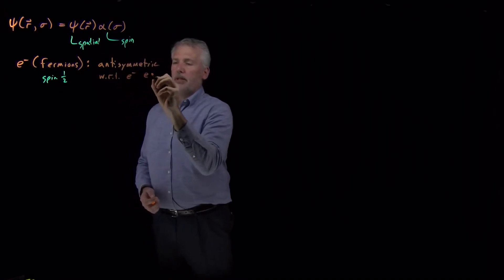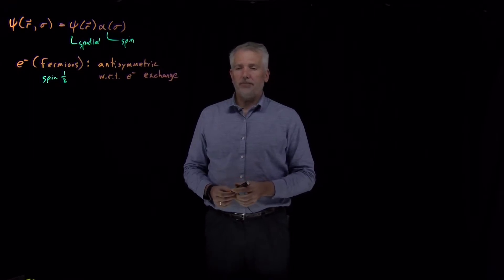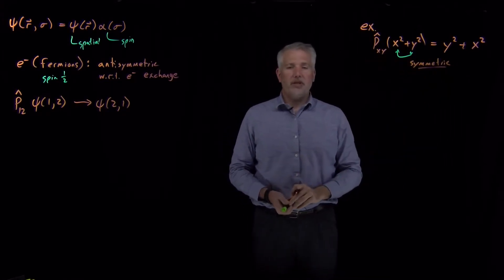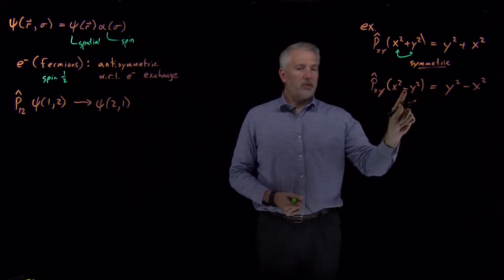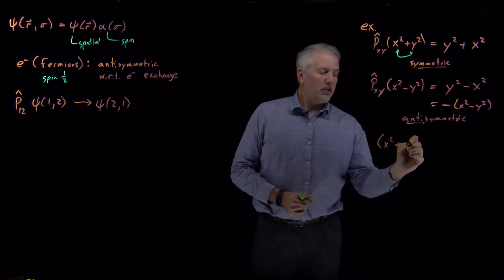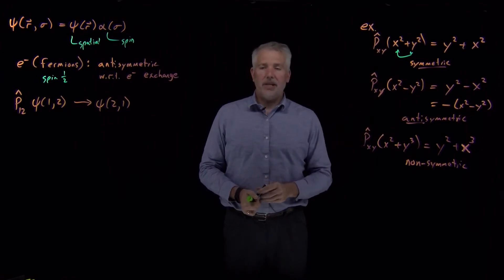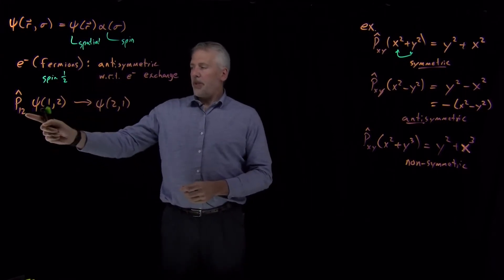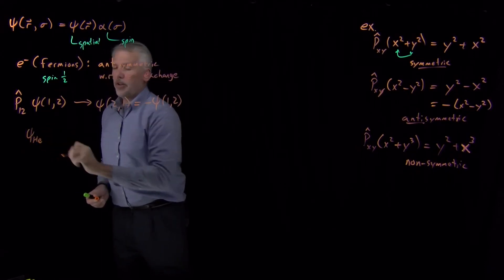Exchange Antisymmetry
Wavefunctions are antisymmetric with respect to electron exchange. This concept is crucial for understanding the Pauli exclusion principle, which says that two electrons can't share the same orbital (or set of quantum numbers).